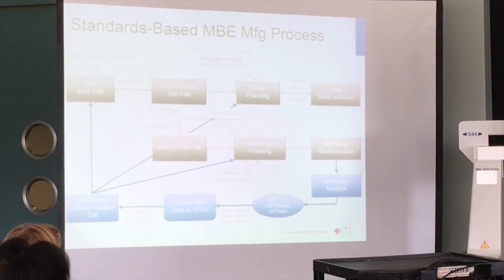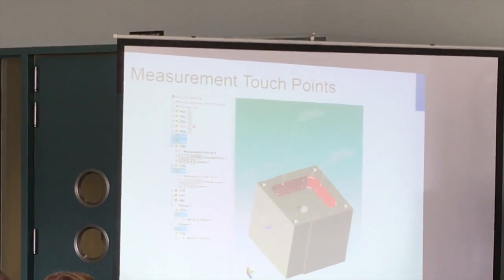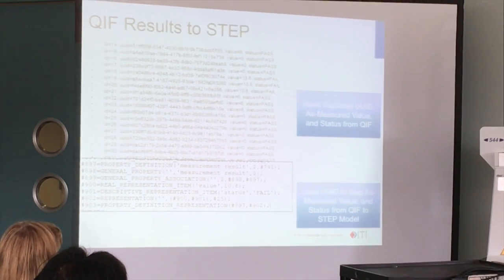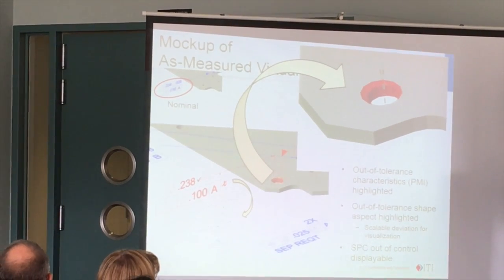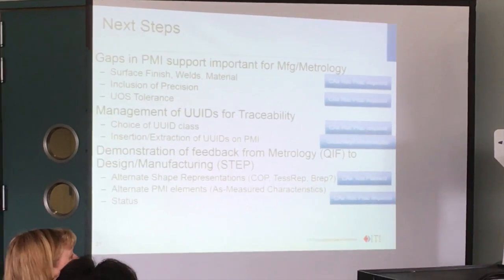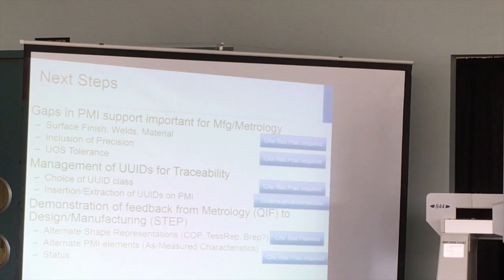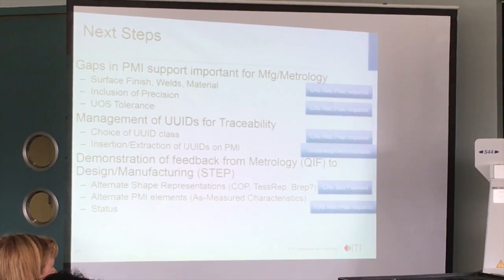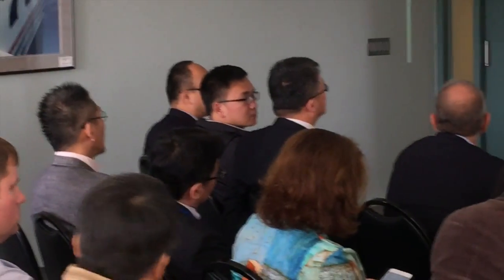MBE Mfg Process Implementing the digital thread using the digital twins 3rd Part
This video captures presentation made at ISO TC184 SC4 Industrial day at Seattle, October 2016:  " MBE Mfg Process implementing the digital thread using the digital twin"  - here the last part of the presentation with wrap-up and questions related to extended enterprise and open standards based interoperability